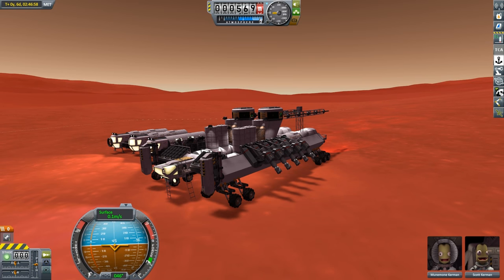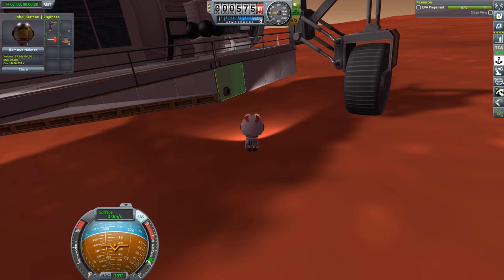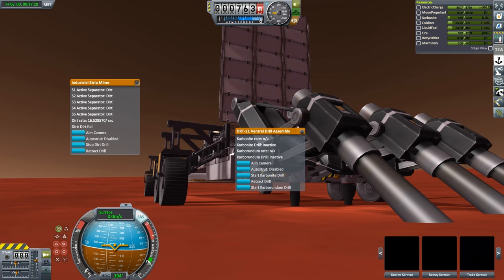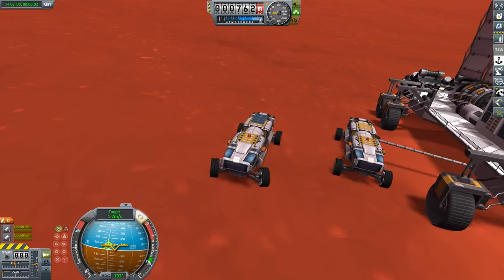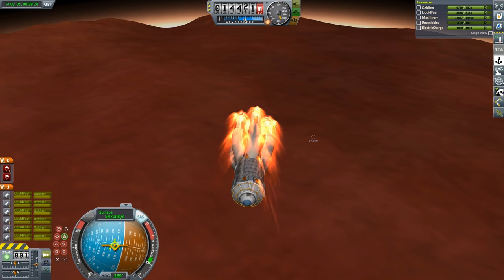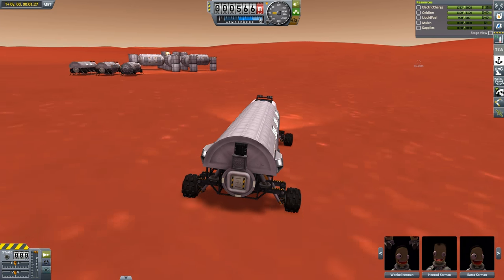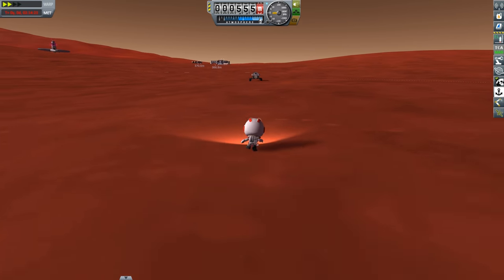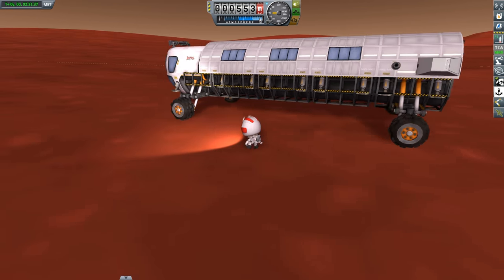[42] Duna Dirt Drilling & Processing | Modded KSP : Super Colonization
MODS:
Planetary Base Systems
KAS
KIS
Near Future Spacecrafts
Near Future Electric
Near Future Construction
OPT Spaceplane Parts
Tweekscale
B9
Trajectories
AirPark
SCANSat
Throttle Controlled Avionics
Hanger Extender
USI Kolonization Systems (MKS/OKS)
Konstruction!
Freight Transportation Technologies
Karibou Expedition Rover
Malemute Rover
USI Exploration Pack
USI Survivability Pack
Karbonite
Asteroid Recycling Technologies
USI Core

There are playlists for many different games like Rimworld (modded and stock, all alpha versions), Terraria, Kerbal Space Program, Factorio, Simcity 4, Cities: Skylines and many more!